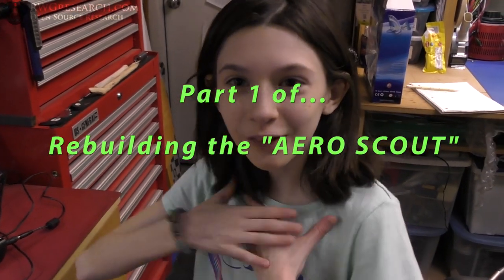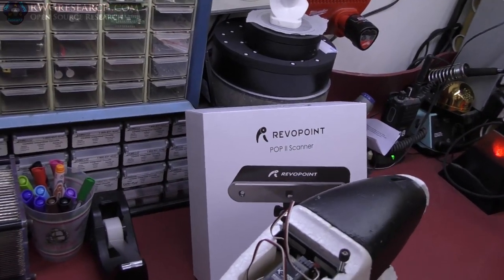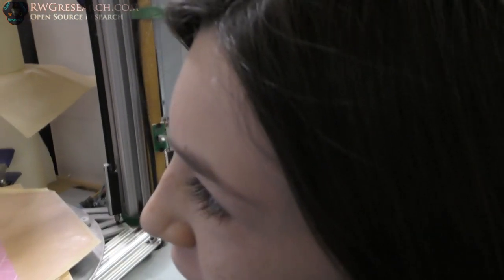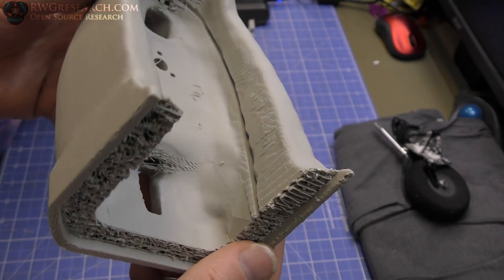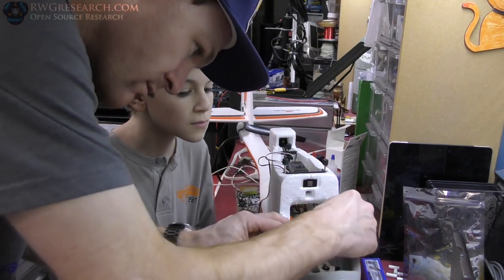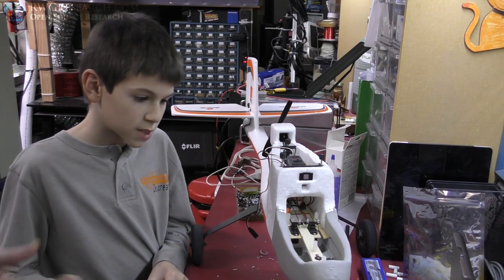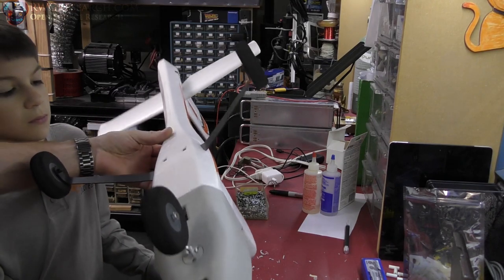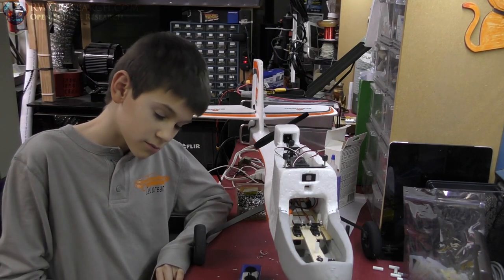#3-22 P1- Fixing The Gifted AeroScout... Soon To Be Renamed... 3D Scan, Model,3D Print,Rebuild!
Hey Guys, I thought it would be a good challenge to try to 3d scan then print the front part of this Plane that was given to us. as i plan on trying to make a full 3d printed plane in the future.  The video got quite got long so i split it up tin to 2 parts!

Thanks to Saul and Jason for the gift!

In the next video we finish the work and we get this thing in the air! But... dose it fly?

Blessings
~Russ Gries

Free DownloadStream httpncs.ioYou
Watch httpyoutu.be2Nv5juZKhKo